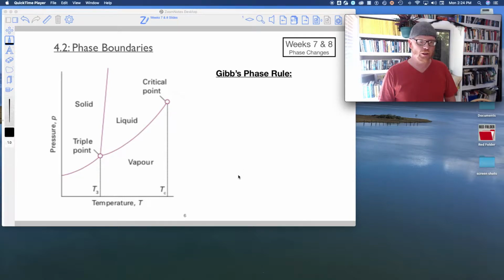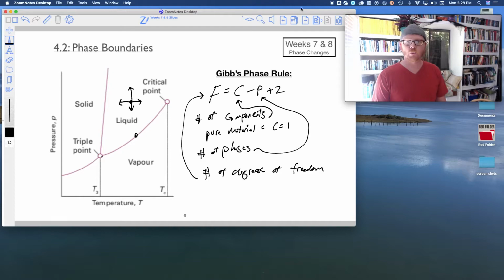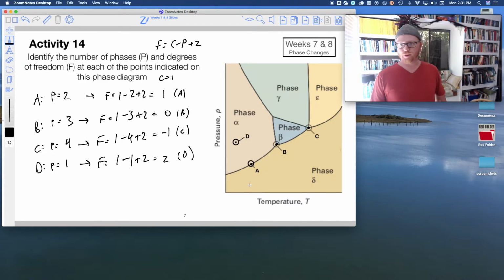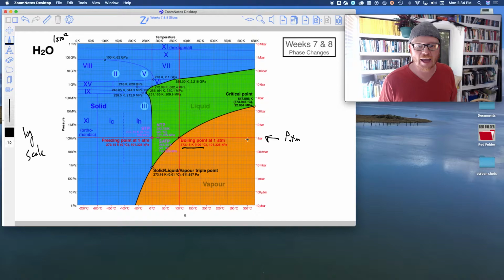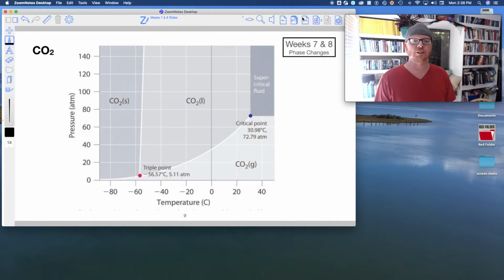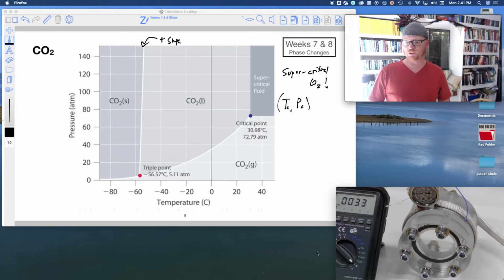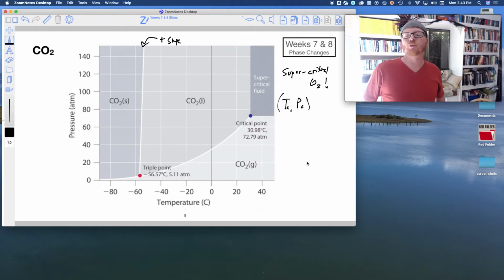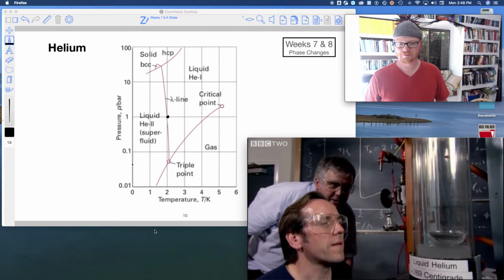CHEM 361 F20 Lecture 19